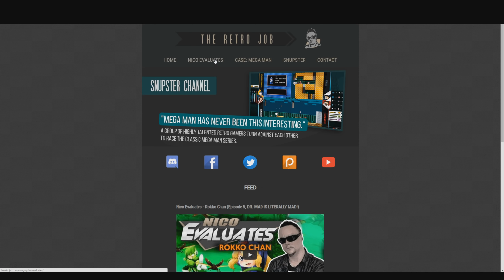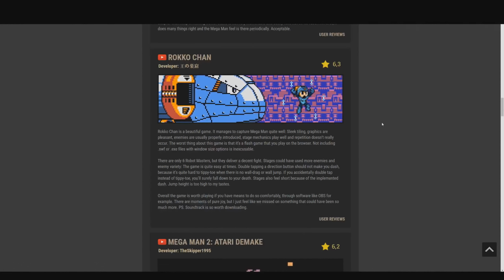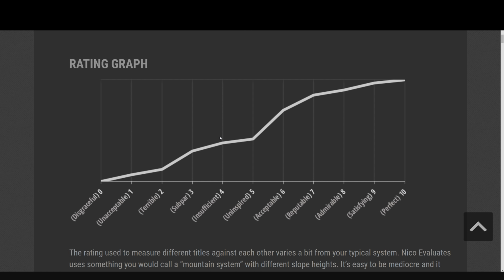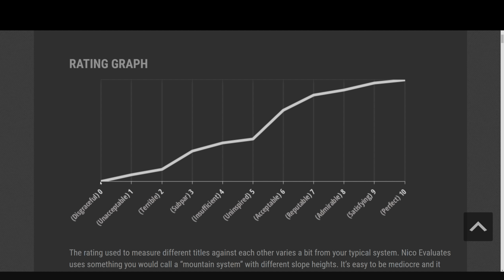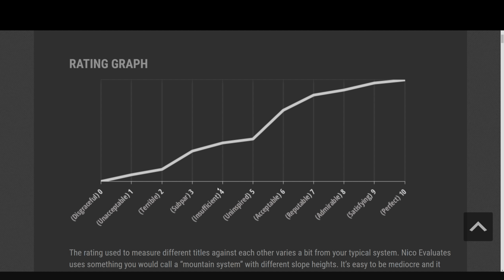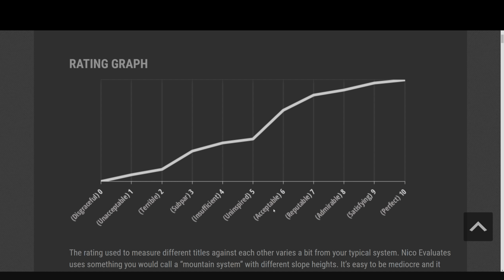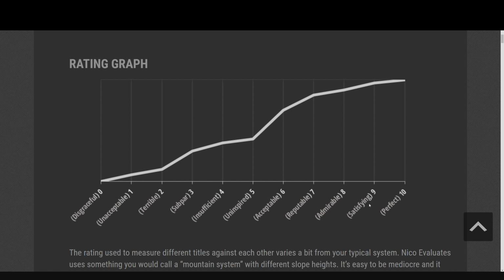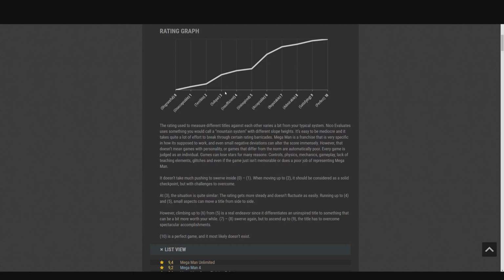Nico Evaluates' Rating Graph EXPLAINED!